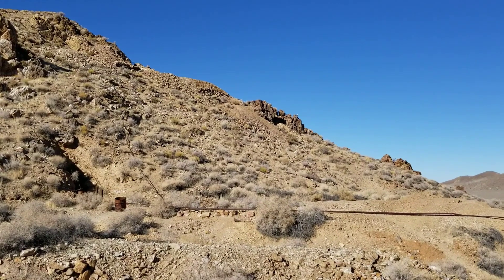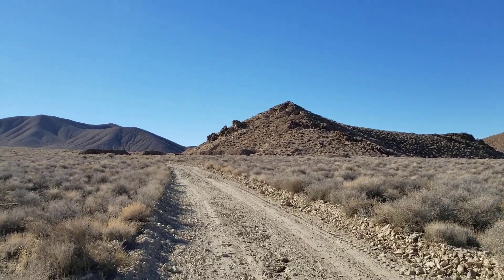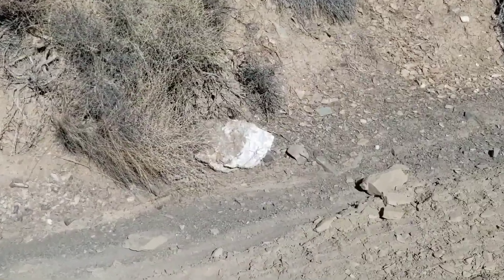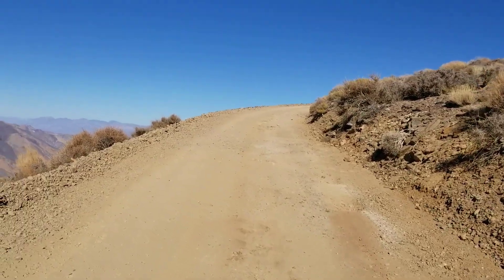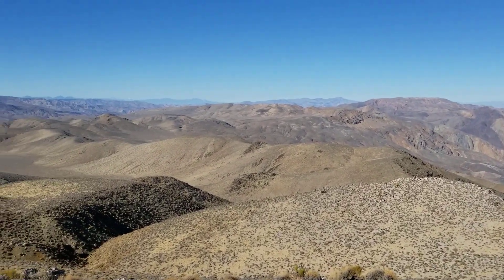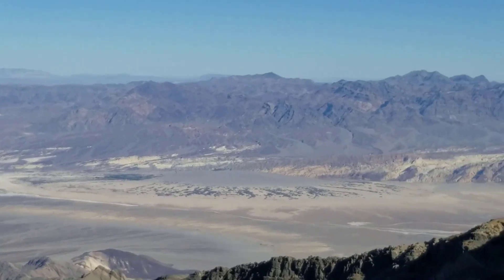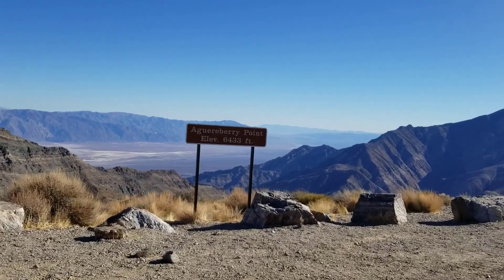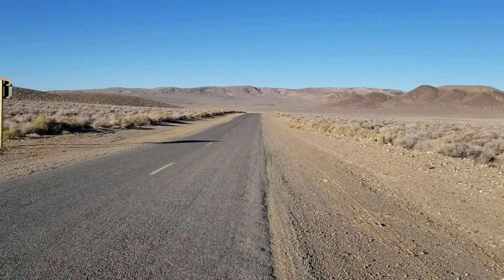Aguereberry Point | Panamint Mountains | Death Valley National Park, California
Aguereberry Point | Panamint Mountains | Death Valley National Park, California | Travel 6 miles by foot up the unpaved Aguereberry Point road to Aguereberry Point. We begin where the road branches off from Emigrant Canyon Road in the Panamint Mountain Range on the West side of Death Valley, California.
About 2 miles up the road there is a turn-off for Eureka Mine, Cashier Mill and Pete Aguereberry’s cabins.

Aguereberry Point Road, having just been graded, was in excellent condition on this day for power 2WD vehicles with good tires. However, your best bet is a good 4WD vehicle. The road passes the Eureka Mine and the flat were the ghost town Harrisburg (Aguereberry Camp) once existed. Today there is virtually nothing left of the town site except a few  faint traces of roads that can still be seen from the hills above.

Continue another 4 miles with about 2000ft elevation gain up Aguereberry Point Road to Aguereberry Point. Being on foot, I was able to video document more of the area along the road including the canyon through which it passed as it wound up toward Aguereberry Point. Just about 1/4th mile before Aguereberry Point you reach the upper ridge of the Panamint Mountain Range with sweeping views of Death Valley including Badwater Basin and Dante’s View and Ridgeline in the Black Mountains above. At this point there is a parking area for vehicles that cannot make the steeper final 1/4th mile to Aguereberry Point.

At Aguereberry Point there is a parking area for about 15 vehicles along with an interpretive sign. The views begin to expand along Death Valley both North and South. On the North side of the parking area there is a short 300ft trail leading to the very edge of the ridge with the best 180-degree view of Death Valley, North to South. Furnace Creek Ranch, the Inn at Death Valley, Golden Canyon, Zabriskie Point and even Manly Beacon can be seen along with other points of interest. The river that runs along the floor of Death Valley can also be seen in its turquoise brilliance. Many other points of interest are visible including Wildrose Peak, Rodger’s Peak and, to the distant West, Mt. Whitney. To the distant East the Mt. Charleston Wilderness can be faintly seen.

The best time to visit Aguereberry Point is at sunset when Death Valley and the mountains on the East side are most brilliant.